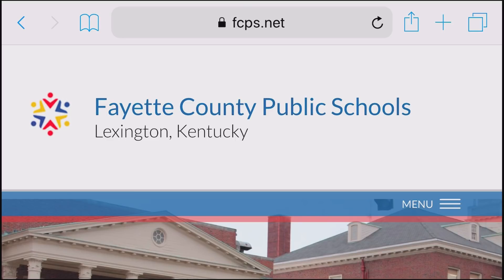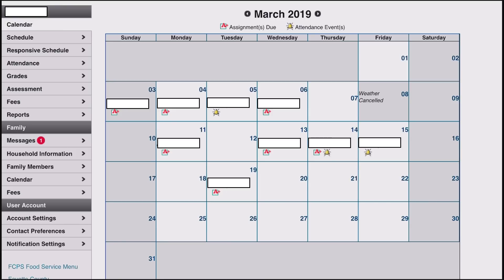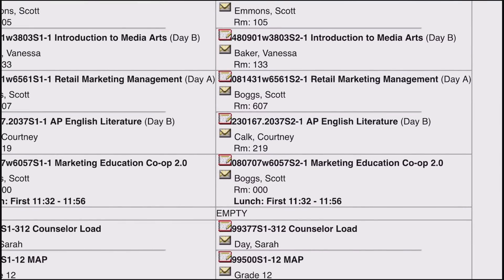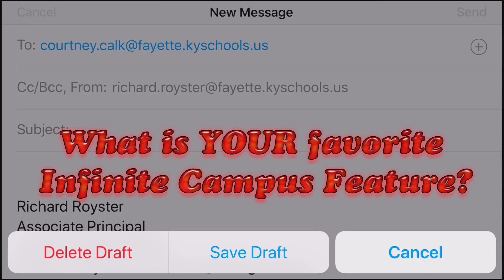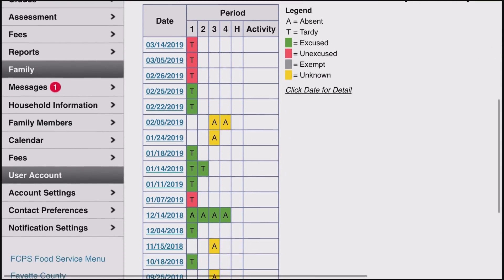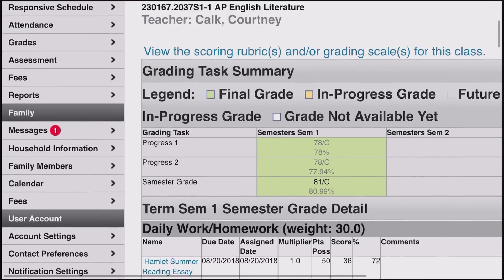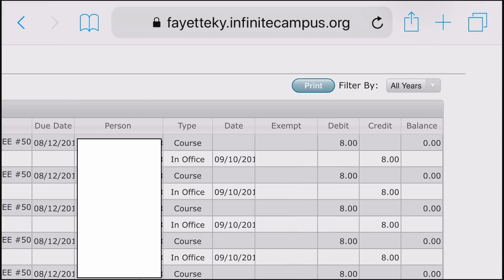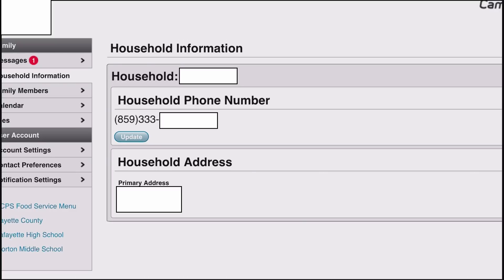Infinite Campus Parent Portal: A Quick and Easy Guide for Parents [2019]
Here is a quick and easy guide on Infinite Campus for parents! This tutorial will help get you going in Infinite Campus quickly so that you won't lose a minute in keeping up with your child's grades, attendance, and other important information. Infinite Campus is important for parents who want to track their child's progress in school.  The school uses infinite Campus to track all sorts of student data and as a parent, you can see that data live, all you have to do is login. This video will go over the most important elements of infinite Campus from the parent view. We recommend that parents check infinite Campus at least once a week for the following...
1. Updated grades
2. Missing assignments
3. Attendance events
4. School announcements through messenger
5. Calendar of events
6. Emailing teachers
7. Student schedule
8. Verification of check-in check-out times
9. Follow up for attendance “unknowns”
10. Updating demographic information
11. Standardized assessment results
12. Student fees